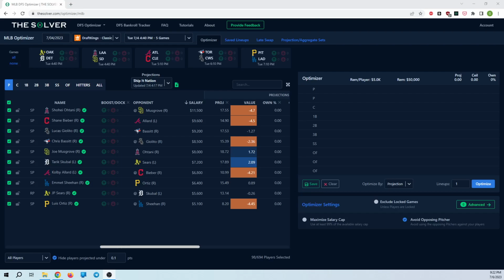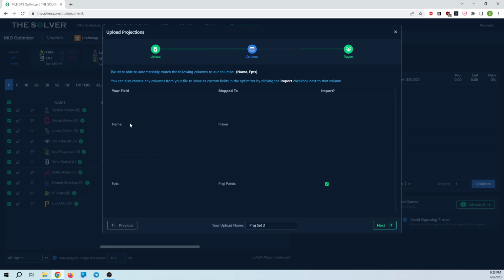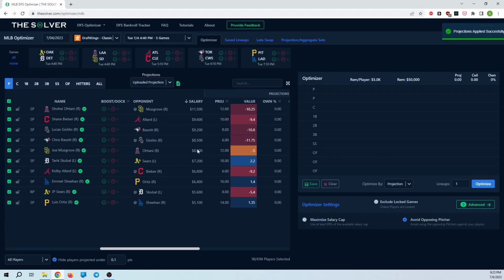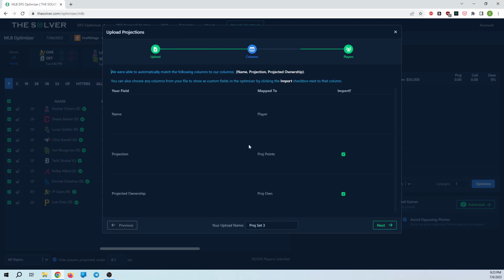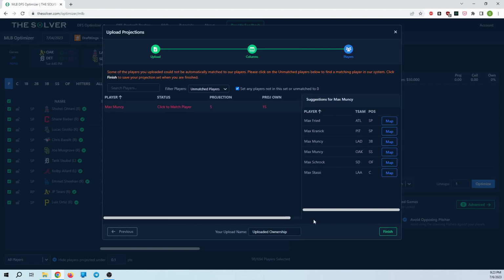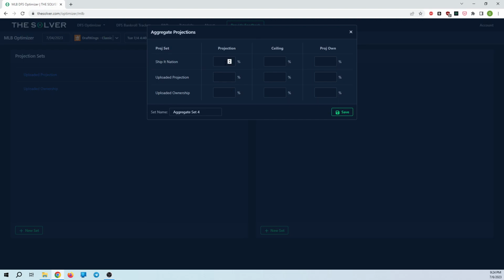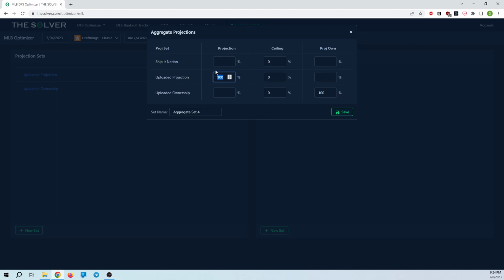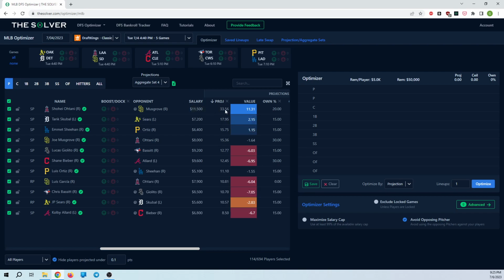Aggregating Projections From Different Sources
A tutorial on how to aggregate projections from different sources at THE SOLVER DFS Optimizer.